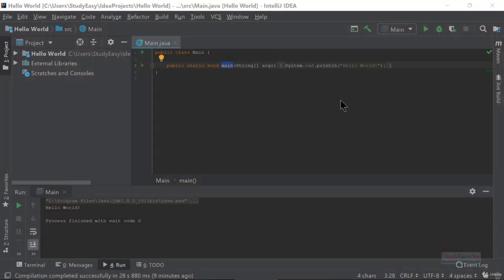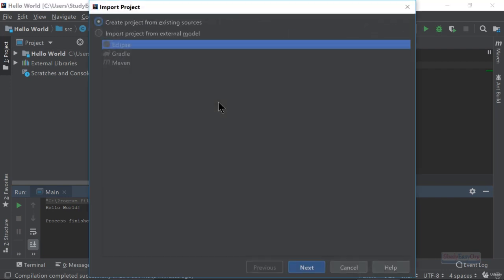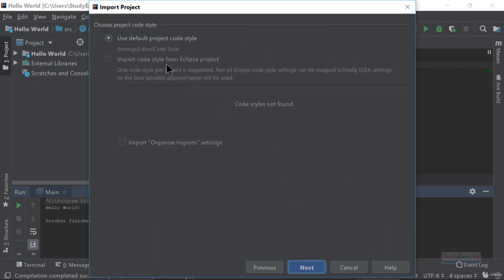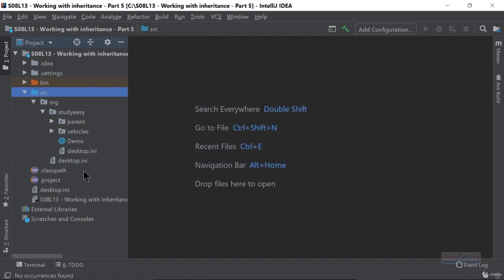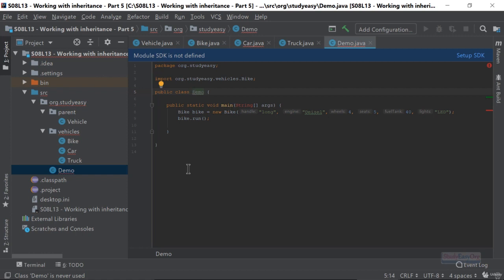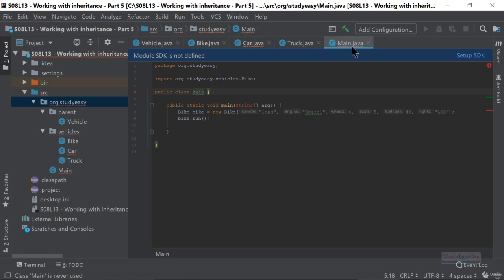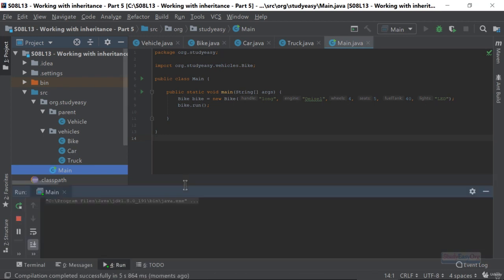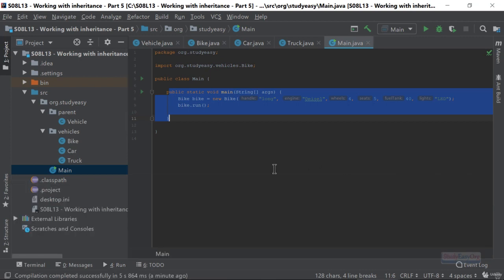025 Import eclipse project on IntelliJ ( Please SUBSCRIBE Our Channel )